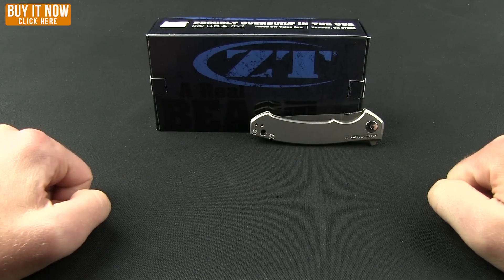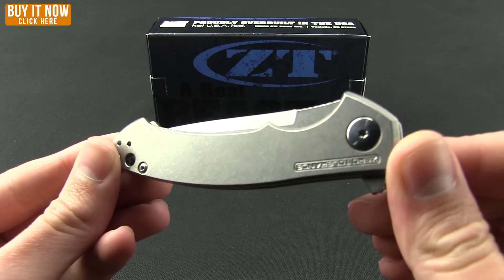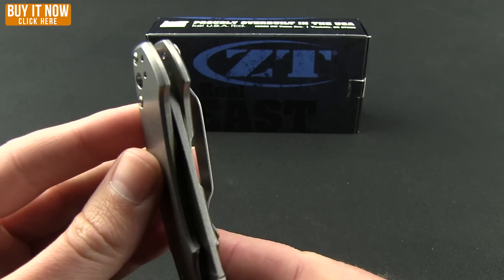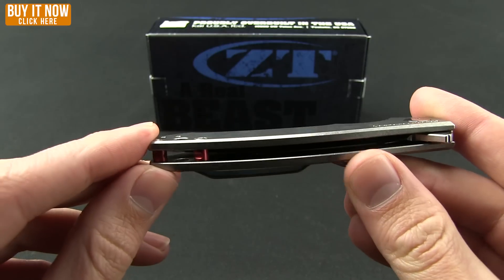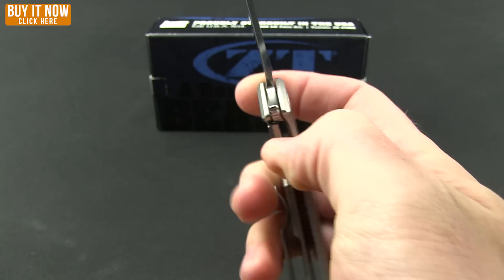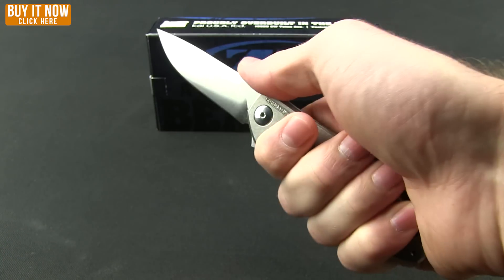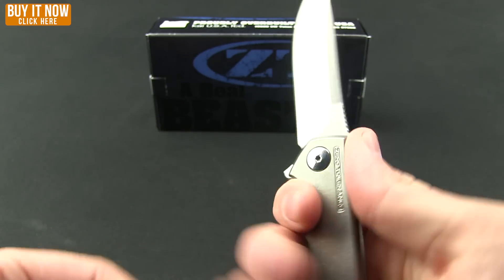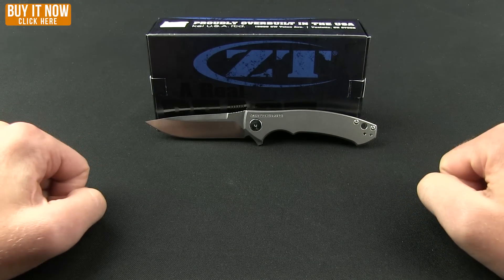Zero Tolerance 0450 Folding Knife Overview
The Dmitry Sinkevich designed ZT 0450 knife is a compact version of the award-winning 0454 folder. It has an S35VN stainless steel blade with a stonewash and satin finish. A flipper and the KVT ball-bearing pivot produce reliable, quick one-hand deployment. The stonewashed titanium handle has a sturdy frame lock and reversible tip-up carry pocket clip to round out the package.